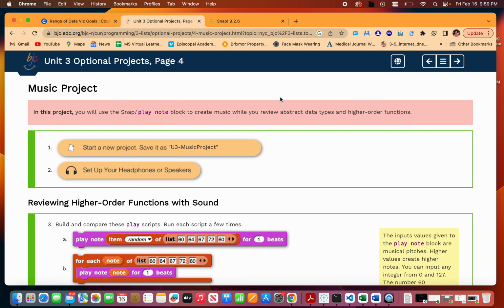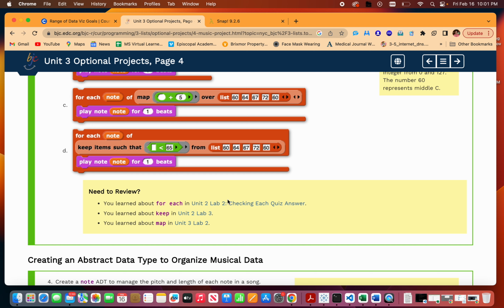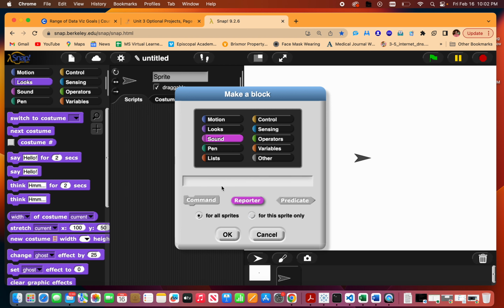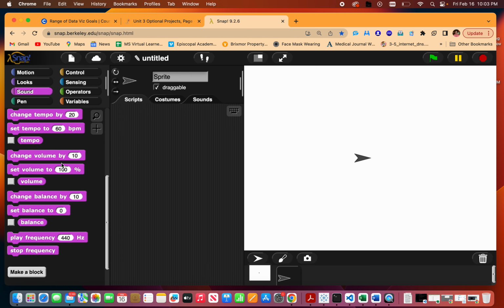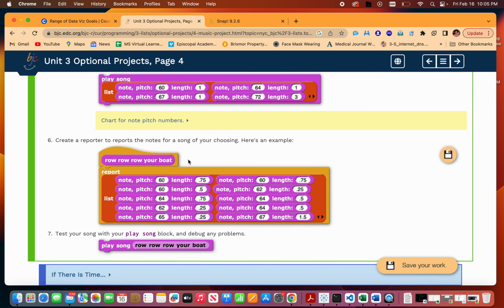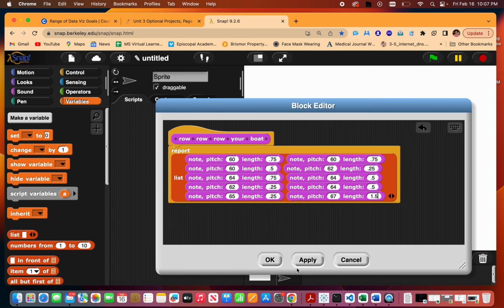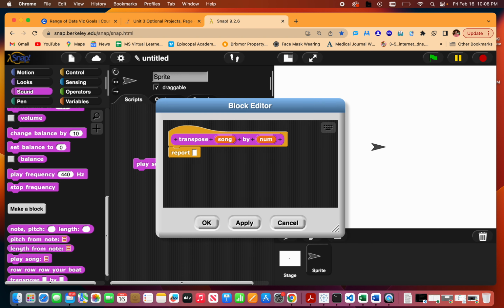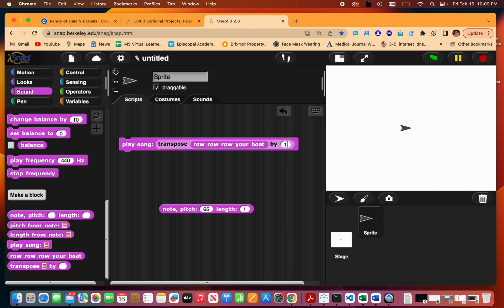Music Lab AP CSP BJC Curriculum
This video is a tutorial walking through the Optional Lab- Music Project in the BJC AP CSP curriculum in Unit 3.